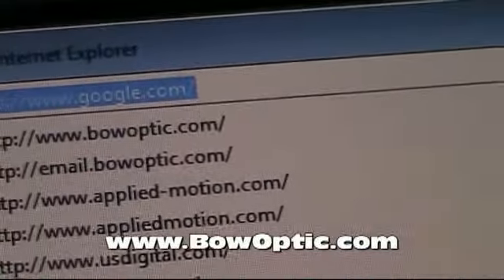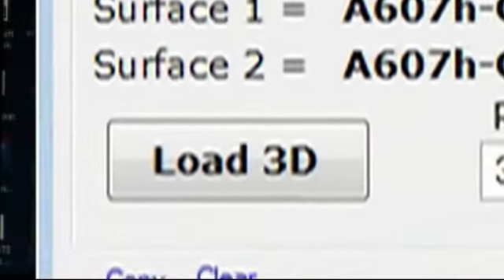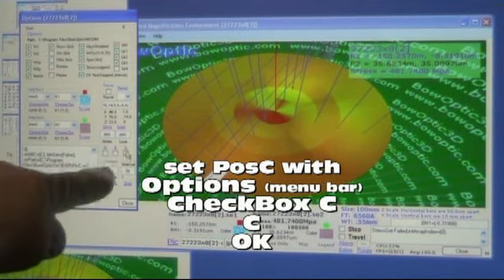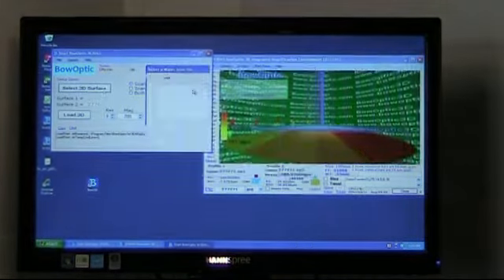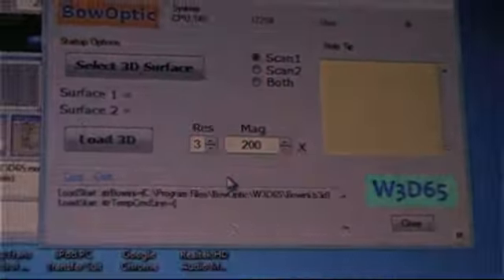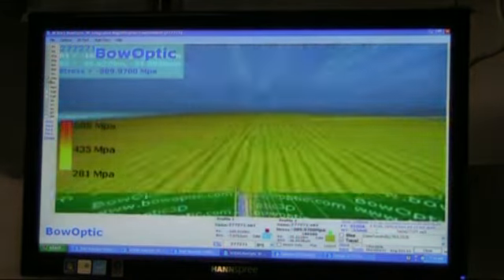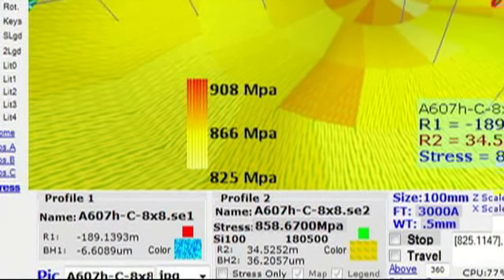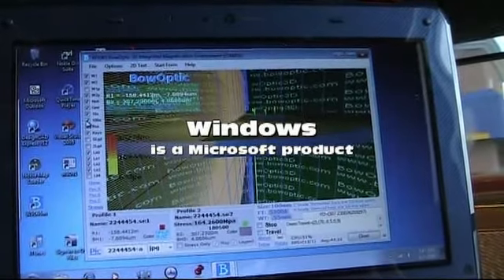BowOptic 3D Tutorial (W3D65) - Thin FIlm Stress Measurement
The BowOptic 208 is a Wafer Film Stress Measurement tool used in wafer foundries. The tool measures film stress and builds precision surface profile models (in 3D). W3D65 is the 3D engine built to view BowOptics' 3D models. The application can be installed on any supported Windows computer. The models are a pixel thin image of the wafer surface. This tutorial explains how to use W3D65.exe.